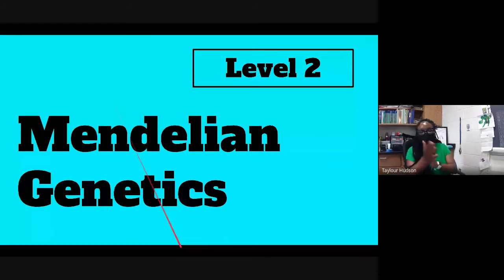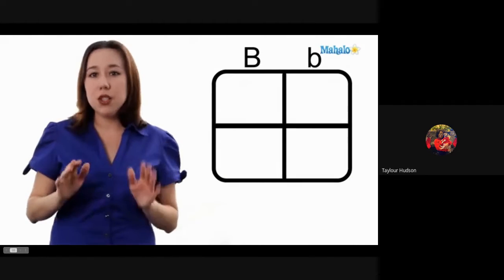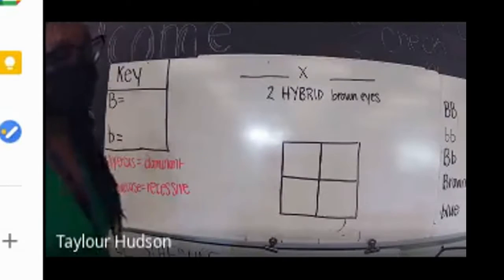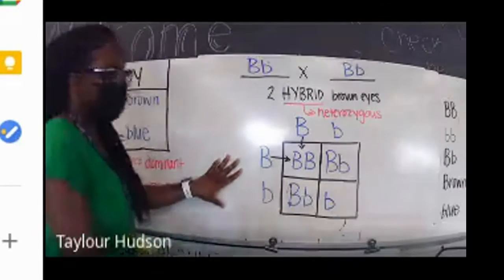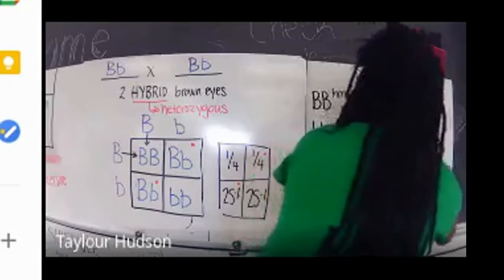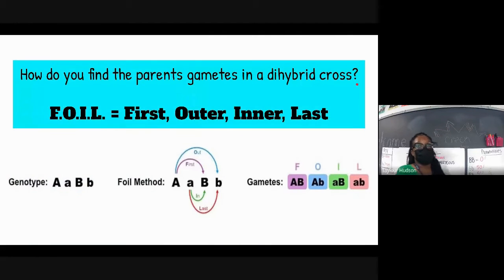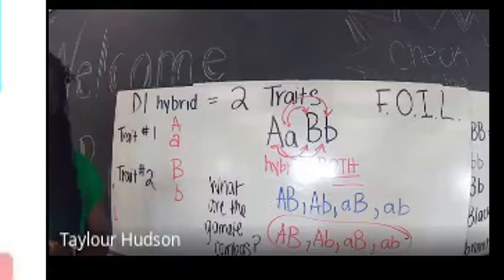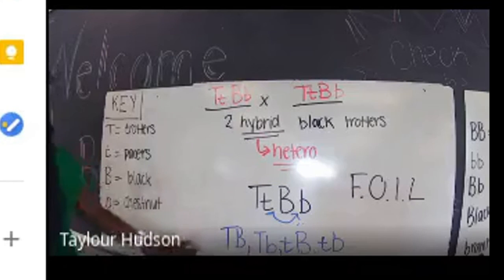10.2 Lesson Recording Edit